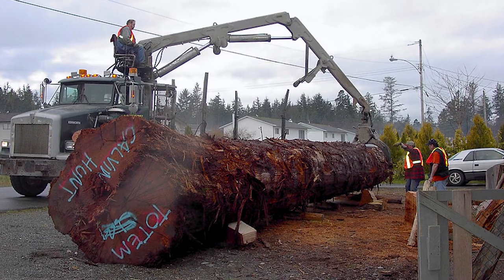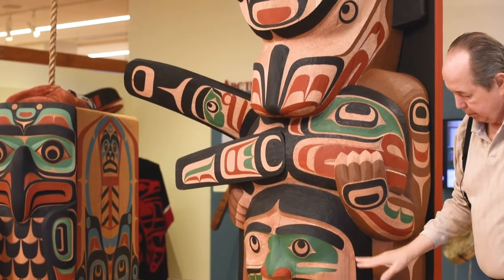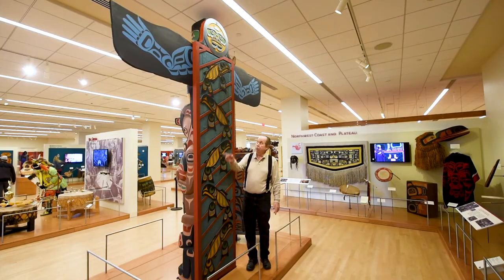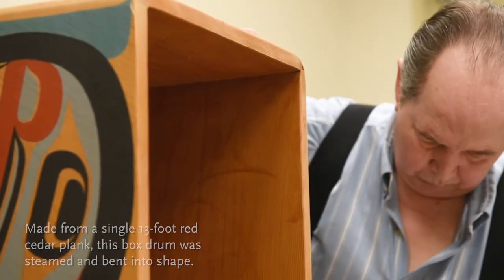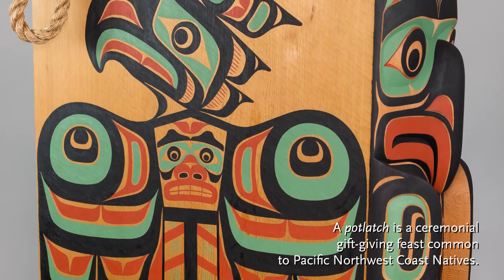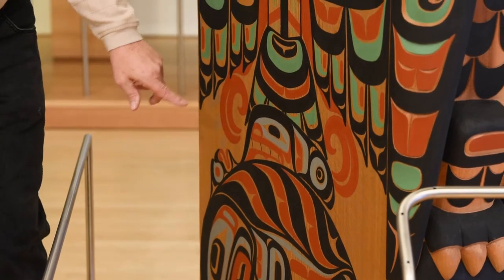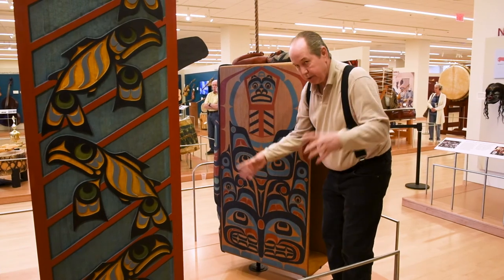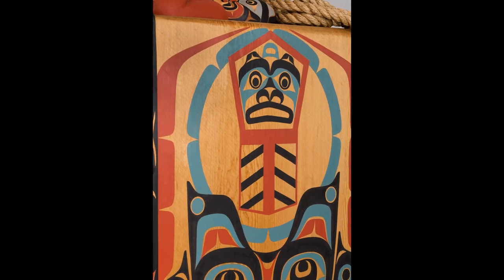The Totem Pole and Box Drum at Musical Instrument Museum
Instruments and objects in MIM’s Northwest Coast exhibit help re-create the setting of a ceremonial feast. Kwakwaka’wakw master wood-carvers Calvin Hunt and John Livingston made the totem pole and box drum from red cedarwood. To create the box shape for the drum, a thirteen-foot plank was slightly carved and then steamed until soft enough to bend, a method unique to the people of the Northwest Coast. We feel fortunate to have worked with our friends, John and Calvin, on this project; John passed away shortly after it was complete.